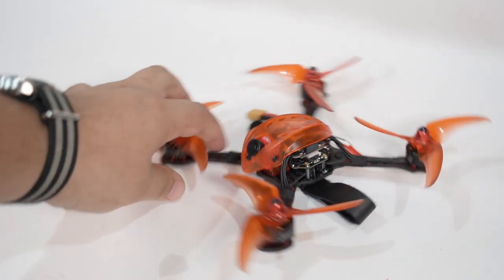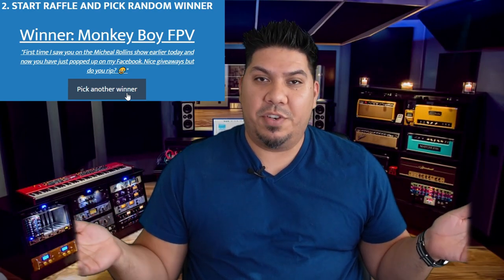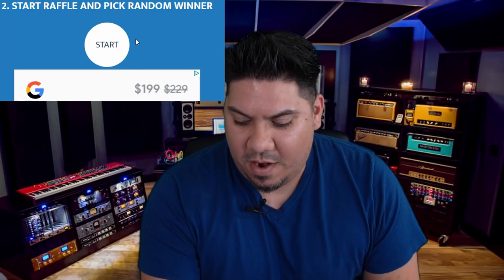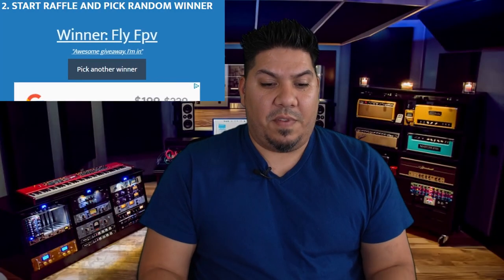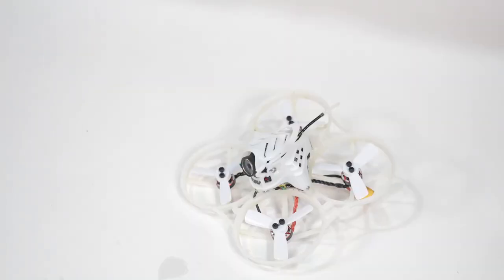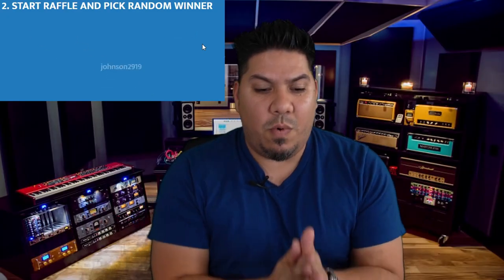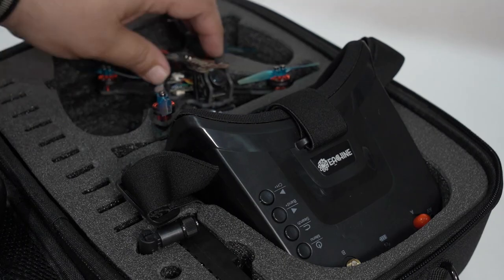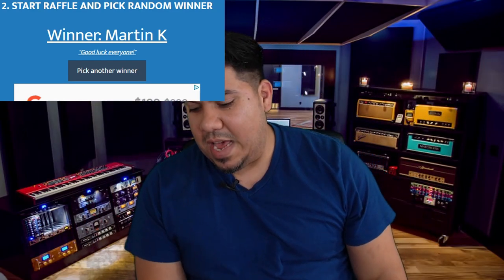Giveaway Results: 20 Drone Giveaway for 2020 - Round 1 - Emax, Diatone, Eachine, URUAV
3" - Diatone GT R349